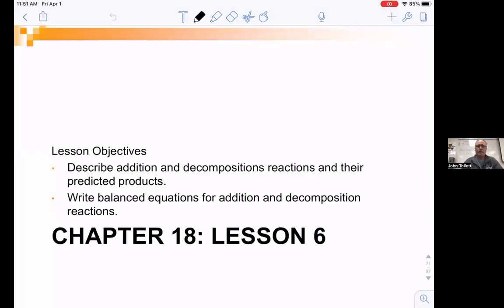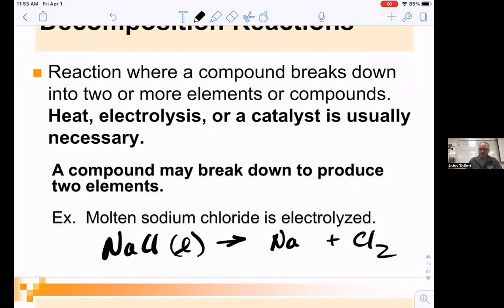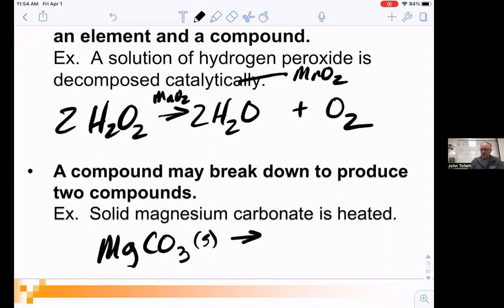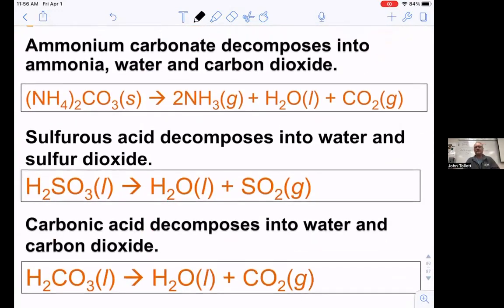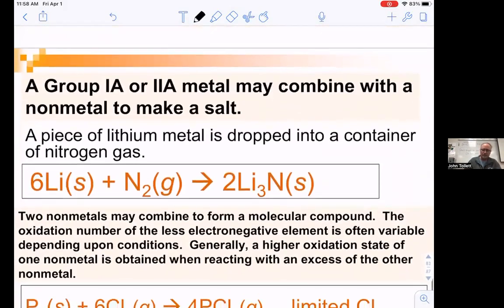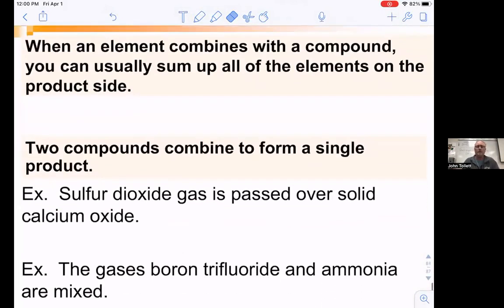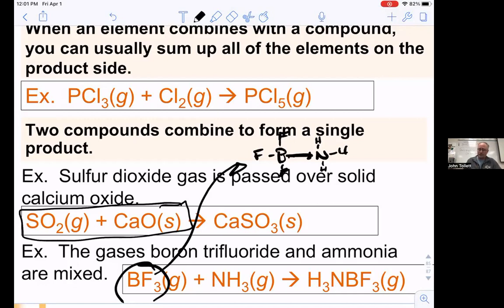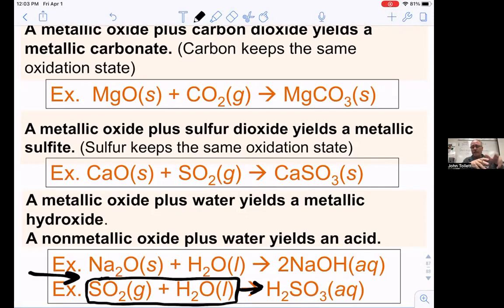Electrochem Lesson 6 Decomp & Addition RXNs